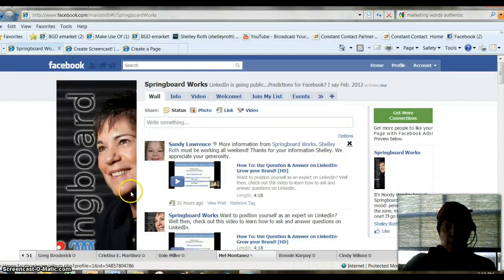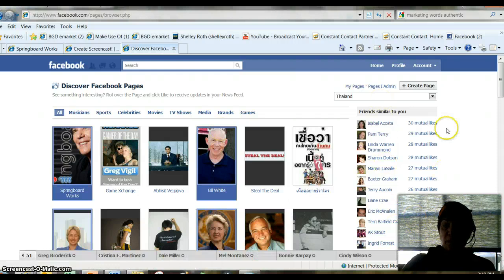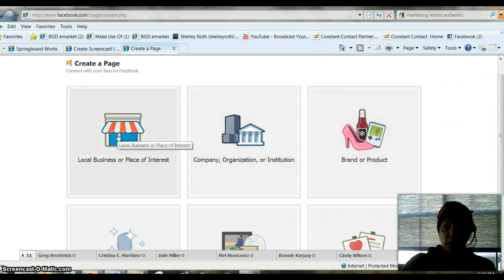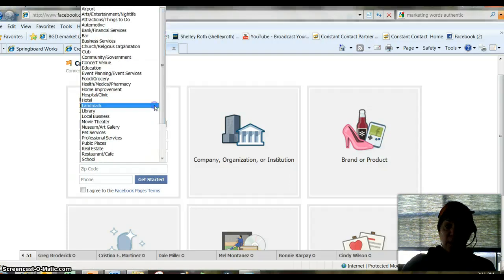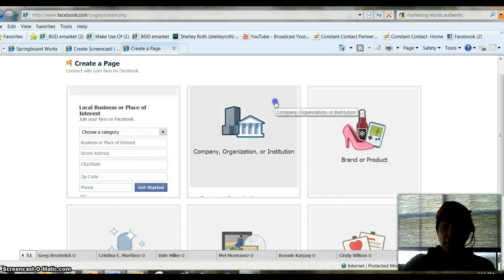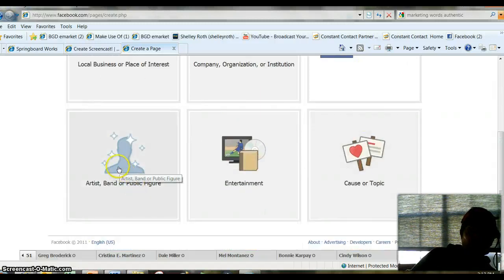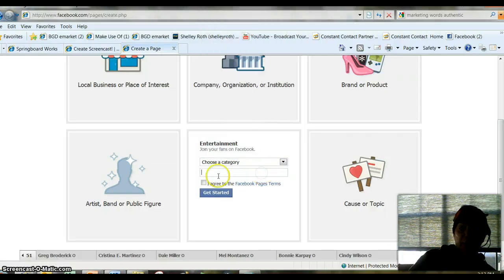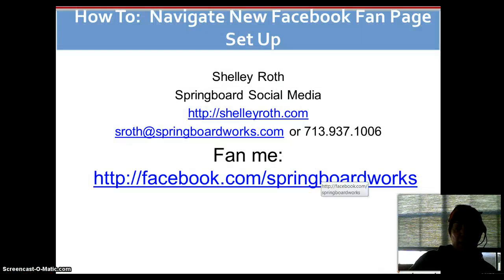How To: Navigate the NEW Facebook Business Page Set Up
Facebook has changed the look and feel of setting up a Fan/Business Page. Watch this to learn how to navigate.